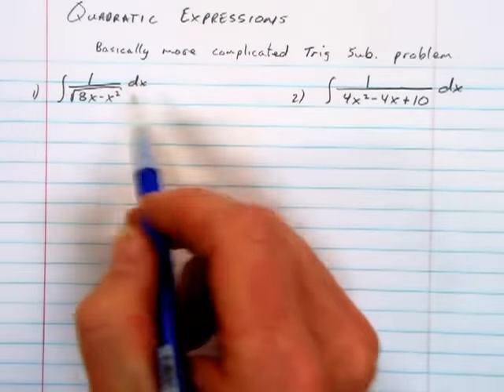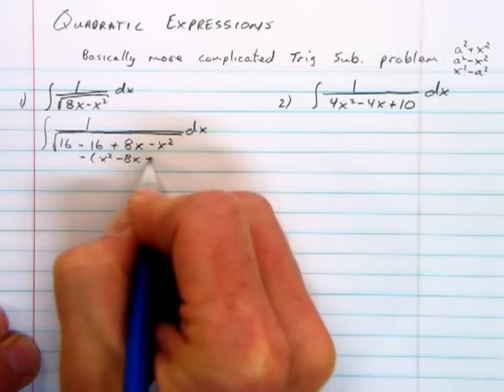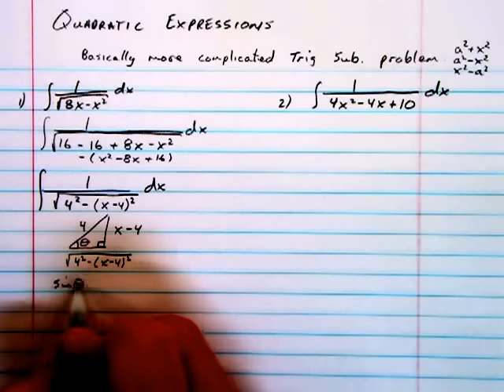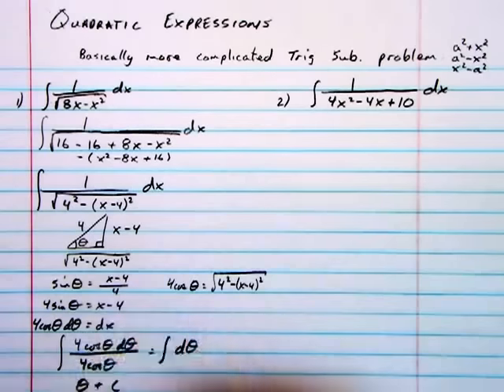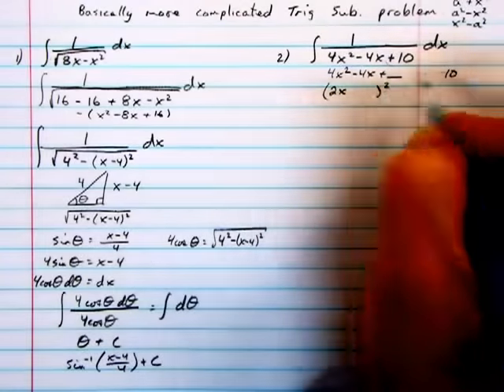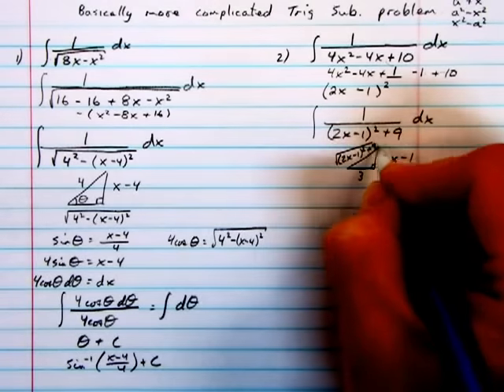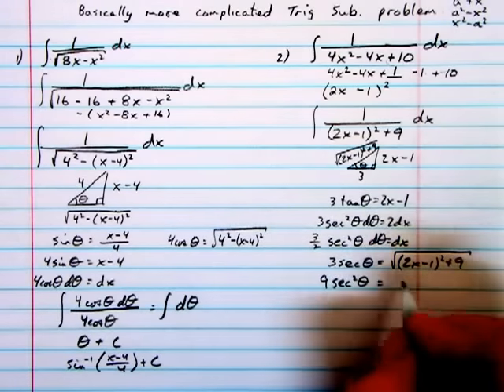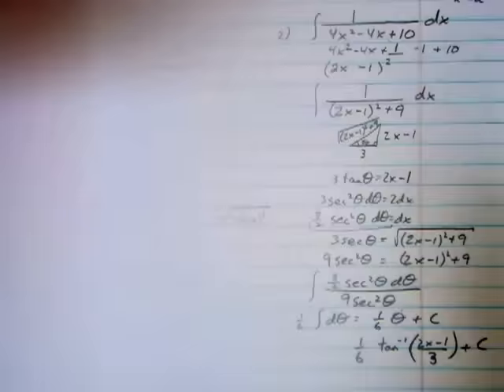Calc8 - Quadratic Expressions - Integrals pt 1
Here are two problems for integrating quadratic expressions that need to be put into the form of a^2 + x^2, a^2 - x^2, or  x^2 - a^2.  For these, instead of x, there will be a binomial.  These forms basically tell us that quadratic forms are the just harder versions of Trig Sub.